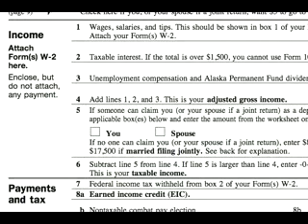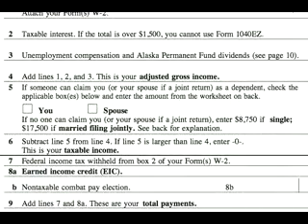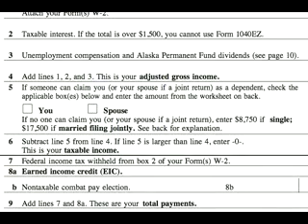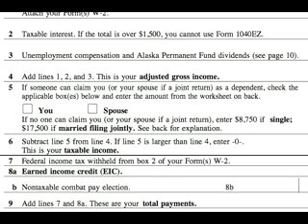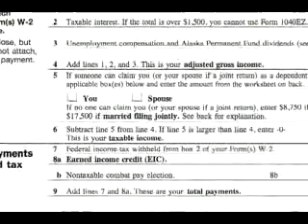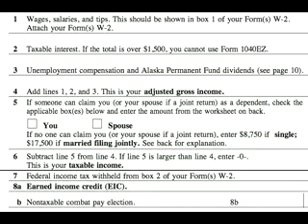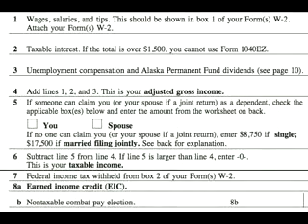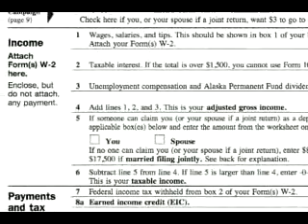Fort Worth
Please visit this link for expert tax advice.
    Research tax relief companies online at
Tax help! Filling out the line 5 of a 1040EZ tax form in this free video on tax help and personal finance.
Expert: Tom Noah
Bio: Tom Noah has been a Certified Public Accountant (CPA) for over 27 years. In that time he has held positions at several companies as an accountant and a director of financial planning.